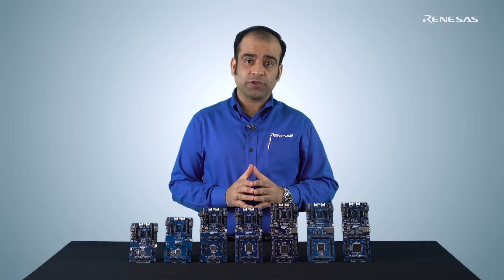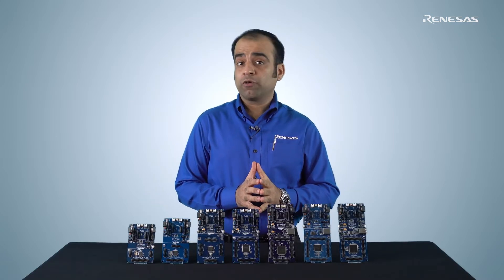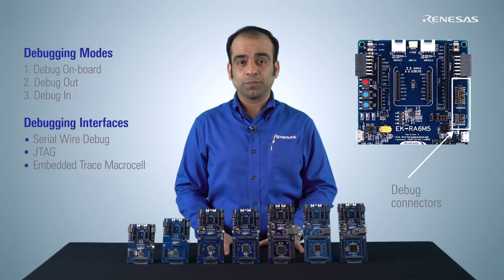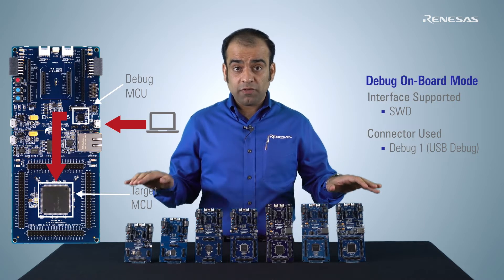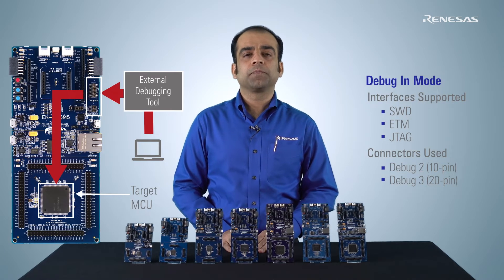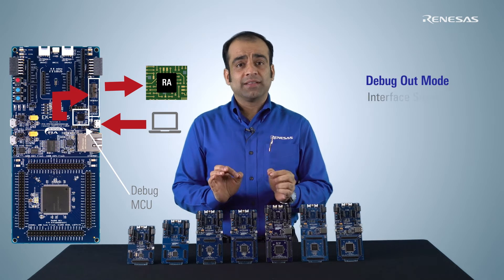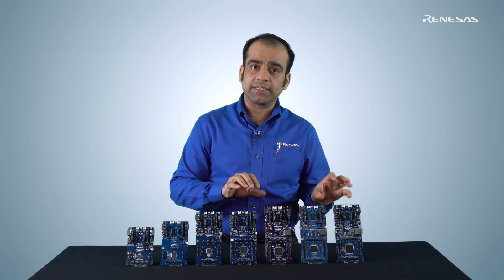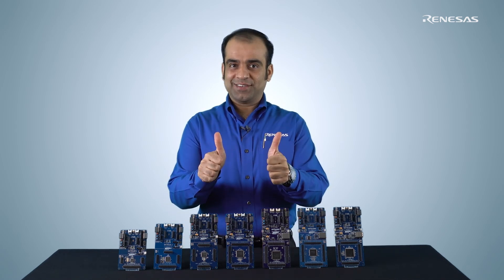Accelerate Debugging using Renesas Advanced MCU Kits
Accelerate IoT and embedded systems development using the versatile debugging capabilities of the Renesas Advanced MCU Kits. Familiarize yourself with the debugging modes and interfaces to speed up innovation and save expenses.